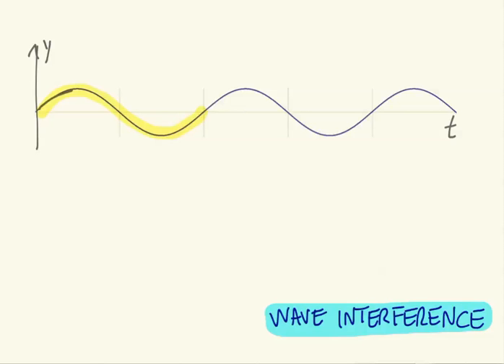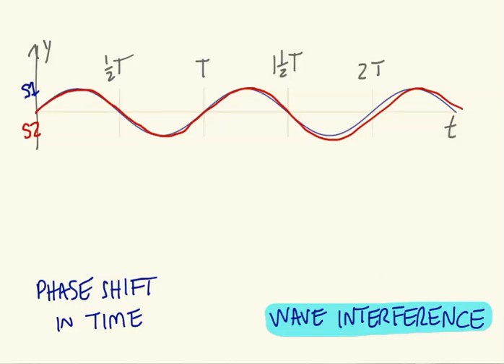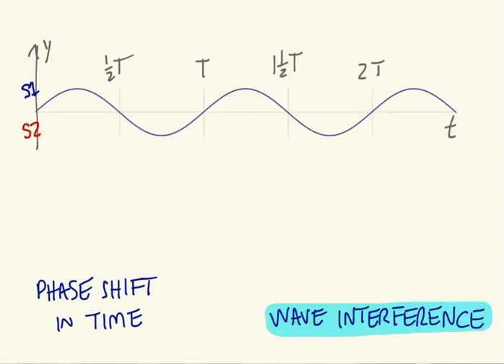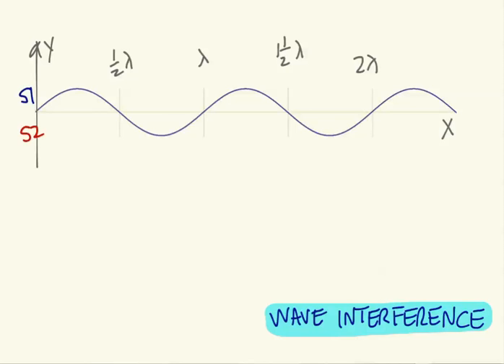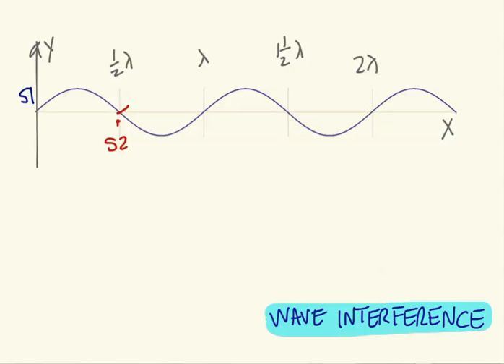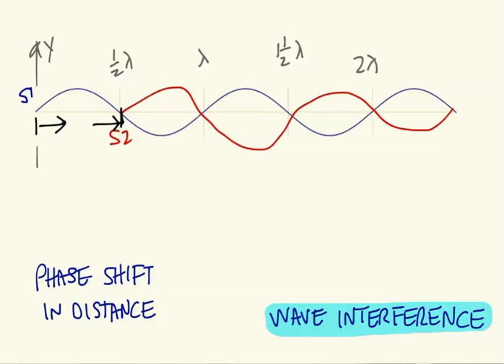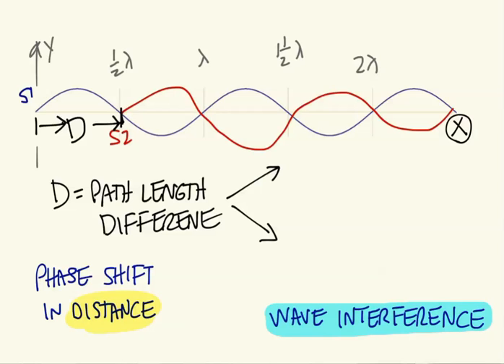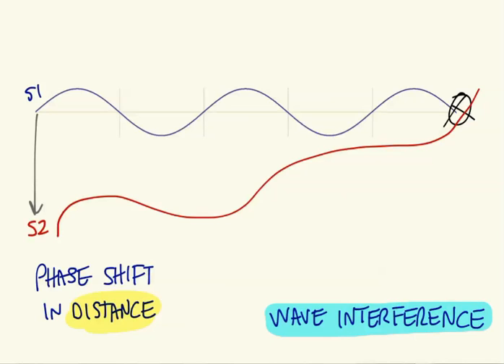Wave Interference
A conceptual description of wave interference due to time shift and distance shift of sources. Prepares students for mathematical problems in interference.